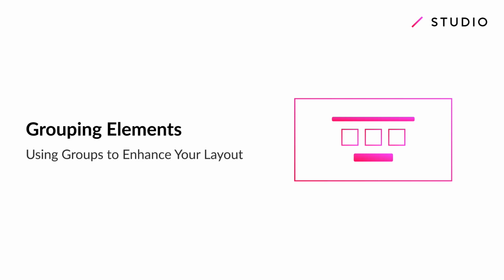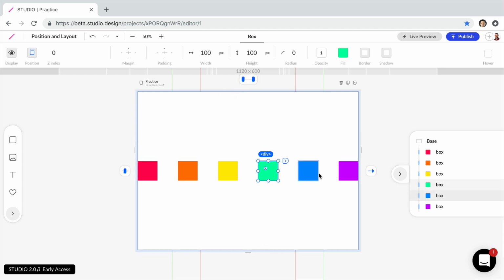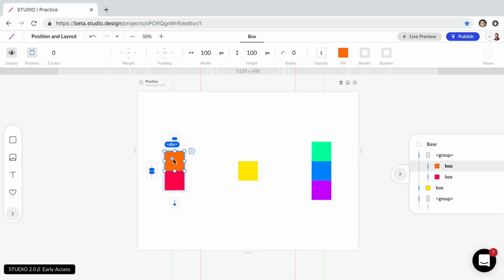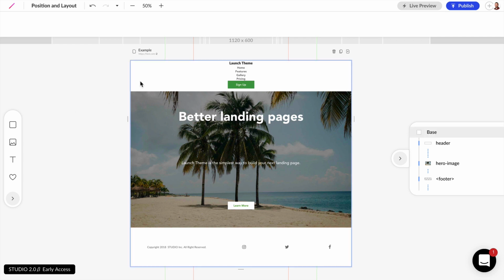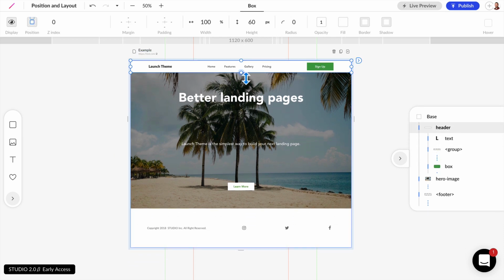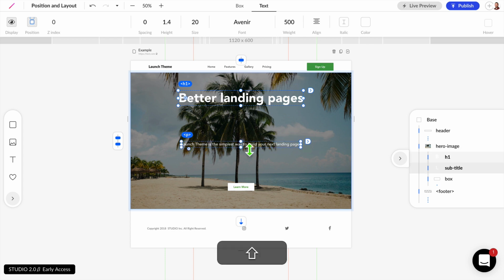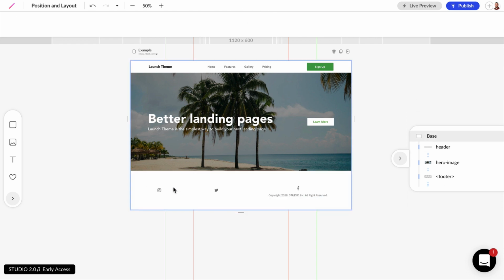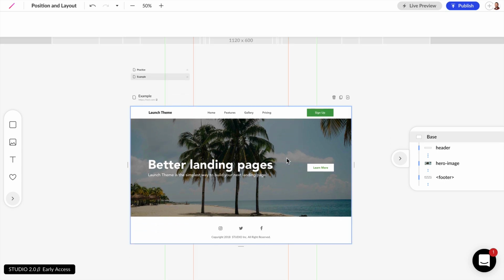要素をグループ化する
こちらの動画では要素のグルーピングの説明&仕方を解説しています。
＊日本語字幕でご覧ください。

【目次】
00:00 グルーピングの解説
00:50 グループ化する方法
00:26 メンバーの権限変更
02:00 サイトを事例にグループ化を説明
03:19 グループ化する時の注意点

STUDIOとは :
STUDIOでは、コードやテンプレートに縛られることなく、誰でも自由自在にデザインが可能です。 作成したデザインは、１クリックで世界に公開できます。
新しく搭載したCMSで、コンテンツの発信も一瞬で可能になり、
リアルタイム共同編集を活用して、いつでもどこにいても、チームでWebサイトを作り上げることが可能です！